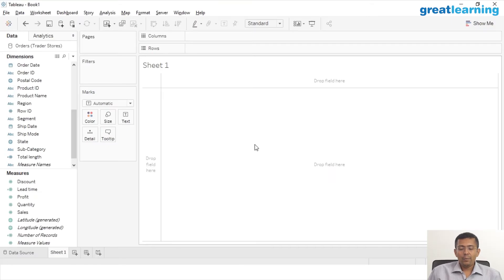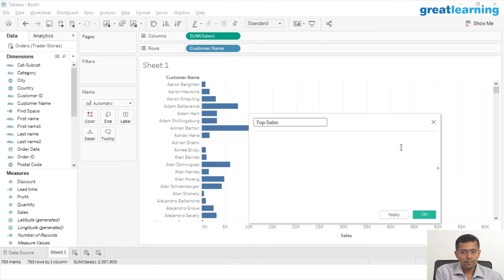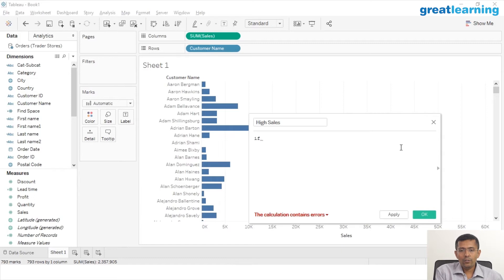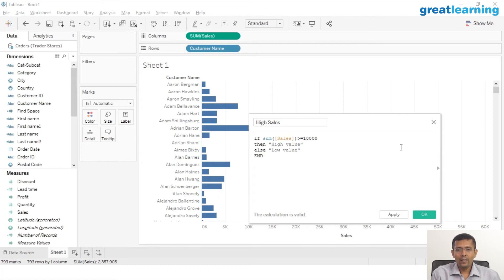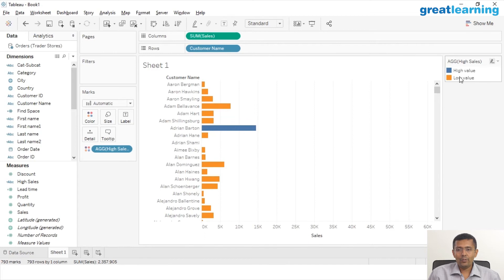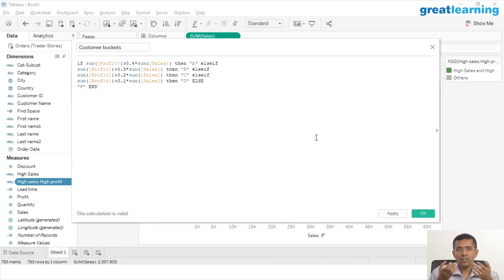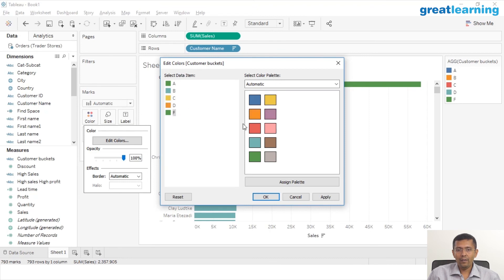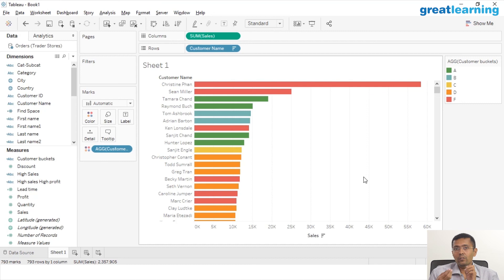Tableau Tutorial for Beginners - Creating Logical Functions in Tableau | Great Learning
This Tableau tutorial helps you create logical functions in Tableau and visualize it on a bar chart to generate insights using a hands-on example. This video is part of the online course 'Data Visualization using Tableau' by Great Learning in association with Great Lakes Institute of Management.

Get Certified in Tableau!
This is a 4-week online course with live doubt clearing sessions that will help you learn Dashboarding and Data Visualization using Tableau.

- 25 hours of online learning: lecture videos, assessments and a project
- Doubt clearing live sessions with experts to help you learn better
- Build expertise to clear the Tableau Associate Certificate Level Exam
- Continuous learning support from experts and the program office
- Certificate from Great Lakes: The #1 Analytics School in India

Business Analysts
Statisticians and Analysts
Data Scientists
Business and Project Managers looking to present data in a meaningful manner

- Most Widely Used Tool: Over 50,000 companies across domains use Tableau for Data Visualization and Analysis including Accenture, Amazon, Coca-Cola, Deloitte, Google and Citi Group among many others.

- Rewarding Career Track: Average salary for a Tableau developer is between 5 to 15 lakhs per annum in India depending on experience. (Source: Naukri)